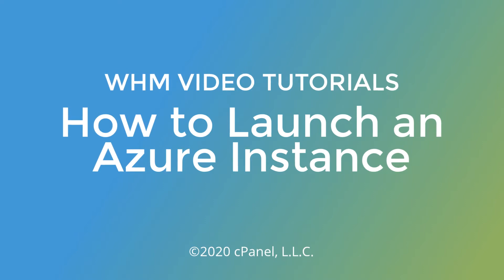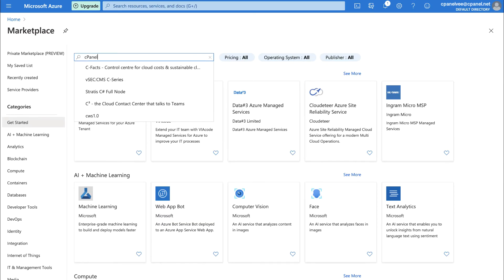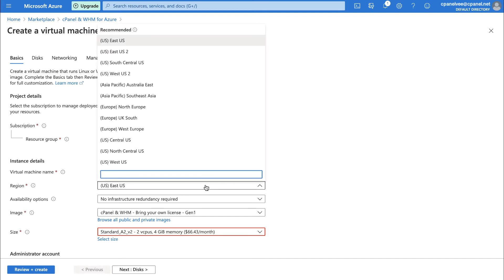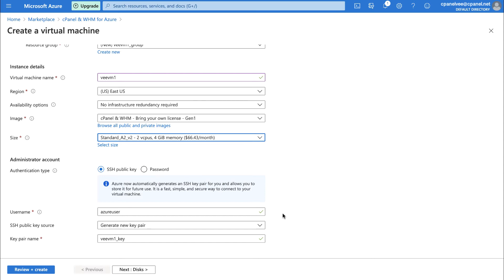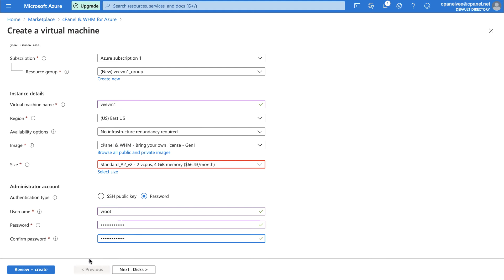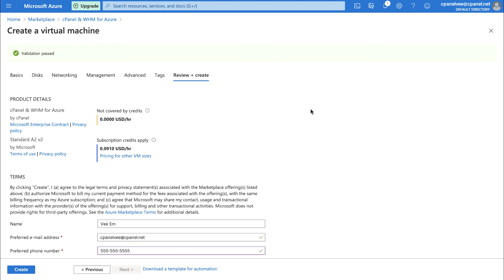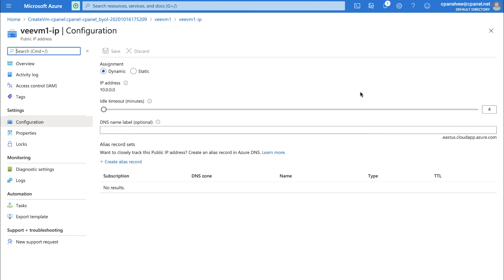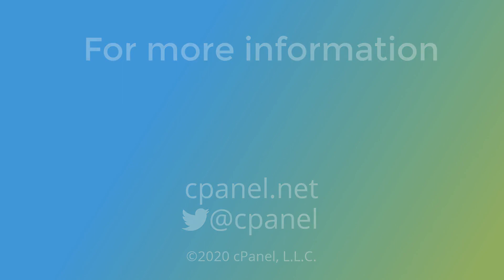WHM Tutorials - How to Launch a Microsoft Azure Instance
This video demonstrates how to launch a cPanel & WHM instance on Microsoft Azure®.